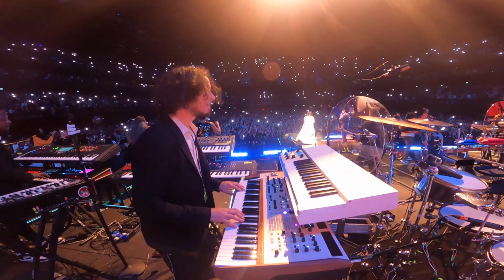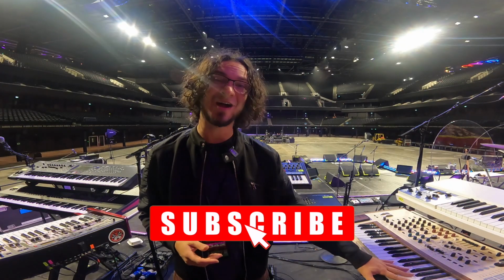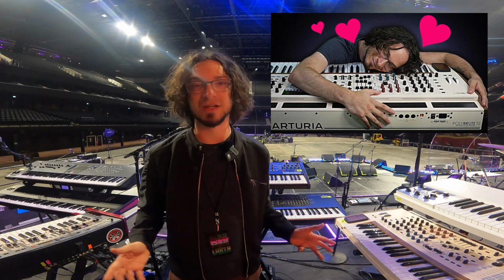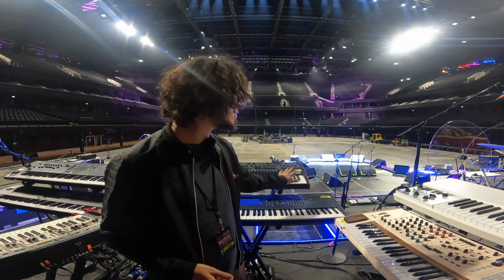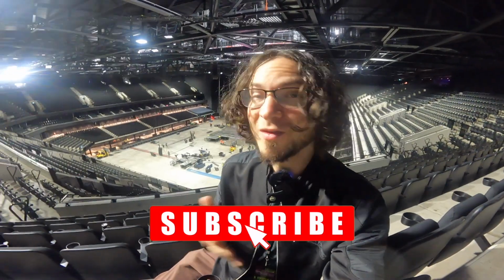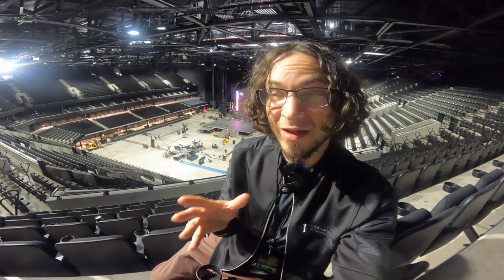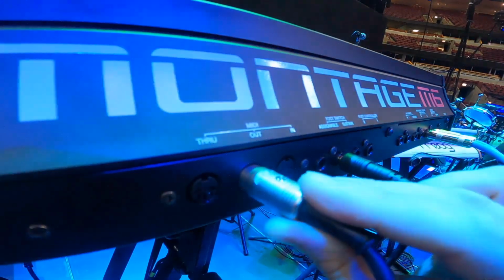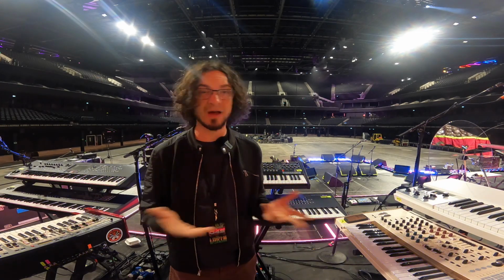My Keyboard Rig with Ms. Lauryn Hill & The Fugees 2024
This is my keyboard rig for the 2024 European Tour with Ms. Lauryn Hill & The Fugees! I put a lot of thought into exactly which keyboards and synthesizers I wanted to use, and I'm very excited to share!

00:00 Intro
00:35 The coolest keyboard
01:05 The Mello-ist keyboard
01:26 A staple part of my rig
02:03 The most important keyboard
02:49 Controlling the rig with MIDI
03:36 If I had to choose just 1 board